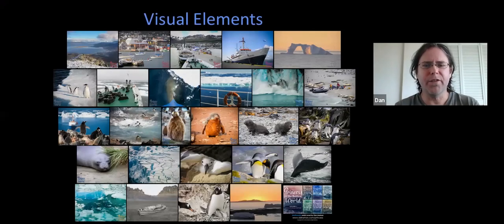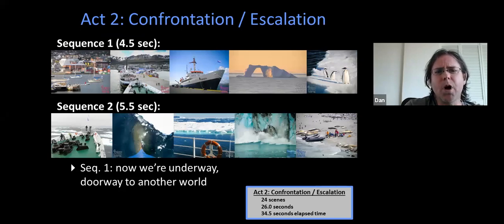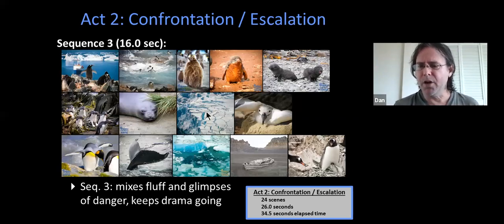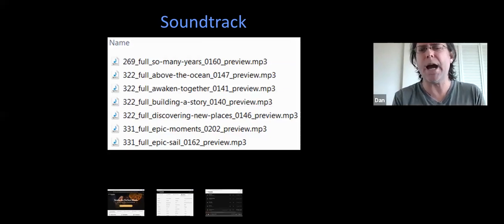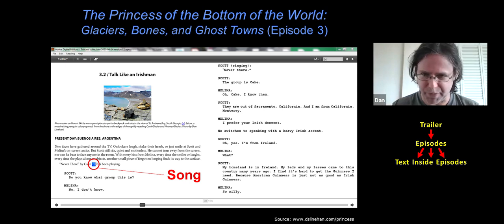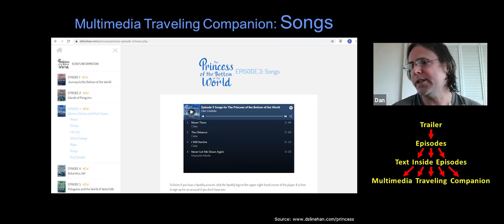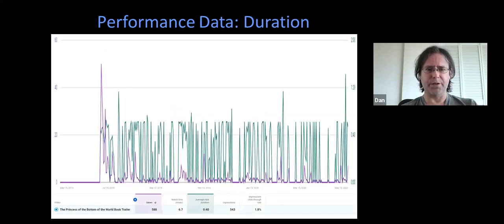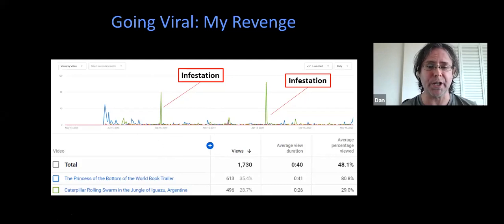Making and Using an Effective Book Trailer: A Case Study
TOP FEATURES (links, outline with timestamps, and event details shown below):
Dissecting a Trailer (06:00)
Multimedia in Book (32:40)

OUTLINE:
Videos to Promote Your Work (01:05)
Trailer Placement (04:20)
Dissecting a Trailer
   - Visual Elements (06:00)
   - Three Act Structure (07:30)
   - Acts Overview (07:45)
   - Deep Dive into Acts (10:25)
   - Title Card / End Credits (20:35)
Soundtrack (22:30)
Visuals and Sound Sync (26:40)
Questions
   - Aspect Ratio (31:20)
   - Multimedia in Book (32:40)
Metadata (34:00)
Performance Data
   - Views (39:00)
   - Duration (41:40)
   - Retention (43:35)
Going Viral (46:45)
Multimedia in Brief (48:15)
Smashwords Authors Give Back(49:20)
Questions
   - Editing Software (49:40)
   - Video Clips vs. Stills (50:20)
   - Time to Make a Trailer (52:20)
   - Trailer Helping Book Sales (53:55)

MEETING ON 5/16/20:
The meeting will take place from the comfort of your own home, on your computer, using Zoom videoconferencing. You’ll need to register in advance for this meeting. After registering, you will receive a confirmation email containing information about joining the meeting.

MEETING AGENDA:
10:00 am – NEW!!! Meet online and mingle in Breakout Rooms with fellow writers
10:40 am – Club business
11:00 am – Speaker presentation
12:00 pm – Think Tank

PRESENTATION TITLE:
An Inside Look at Book Trailers and Other Multimedia

PRESENTATION DESCRIPTION:
“Wow, that’s a movie I can’t wait to see,” or, “Jeez, not my cup of tea.” How many times have we thought something along these lines after seeing a movie trailer? In the early 2000s, a new trend began to emerge—trailers for books. Whereas movie trailers have become finely honed tradecraft, book trailers are still at the Wild West stage. What is a book trailer compared to a video clip of an author interview or reading? What are the elements of a book trailer? How do you produce a book trailer? How can you determine its effectiveness? What are opportunities for other multimedia? These questions and more will be answered as Dan Linehan digs into the book trailer he created for his multimedia serial novel The Princess of the Bottom of the World. An online, nonfiction Multimedia Traveling Companion accompanies the series and uses a wide array of visuals and audio to ground and further enrich the reading experience. Dan will also discuss its development and implementation.

SPEAKER BIO:
In 2000, Dan Linehan switched careers from scientific researcher and engineer to full-time writer and editor. Focusing on creativity, education, and outreach using multiplatform storytelling, he is widely published—in many forms of writing that include poetry and fiction—and has won awards for his work. Video, photography, and other visualizations often play important roles. He has authored two highly illustrated nonfiction books that cover historical and technological aspects of aerospace and space tourism, SpaceShipOne: An Illustrated History (Zenith Press, 2008), which has a forward by sci-fi legend Sir Arthur C. Clarke, and Burt Rutan's Race to Space: The Magician of Mojave and His Flying Innovations (Zenith Press, 2011). Dan has worked for a film studio, a literary journal, a national laboratory, and leading educational publishers. As a writer, he explored Antarctica and the surrounding regions from 2006 to 2007 and lived in Argentina from 2013 to 2014. The Princess of the Bottom of the World was inspired by these travels.